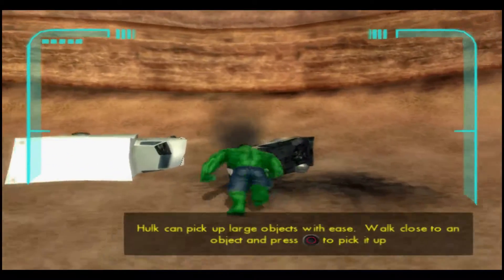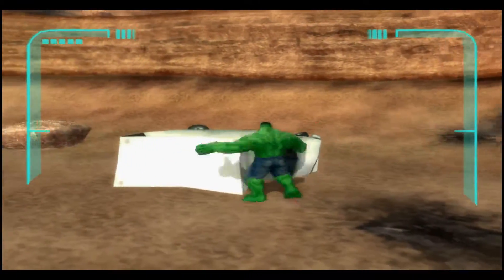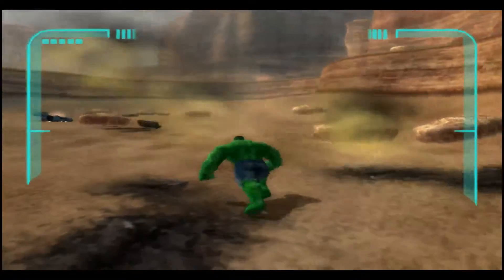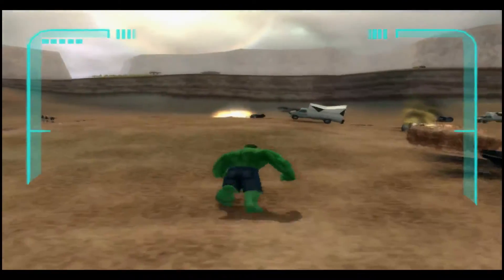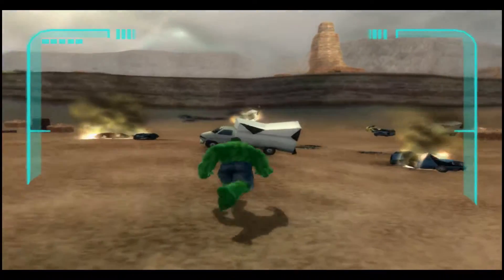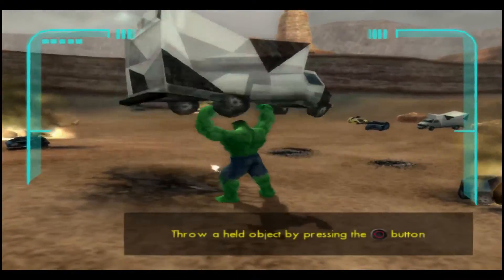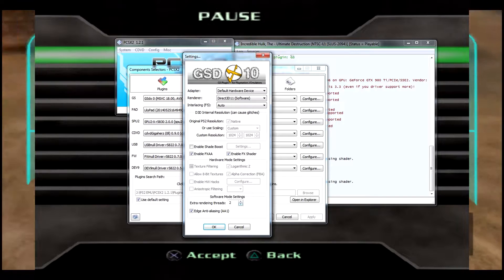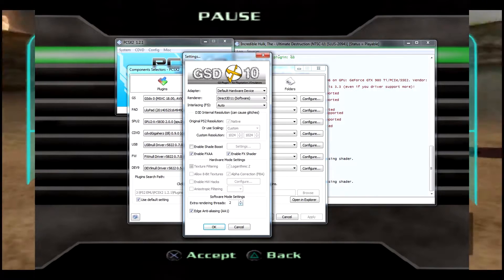RE: DBN/WHY BUY WHEN YOU CAN EMULATE ?!?!?!?!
Just a simple response video to my boy nothing negative at all.